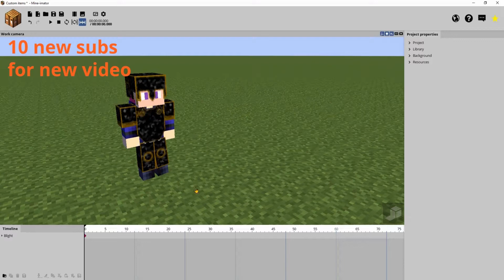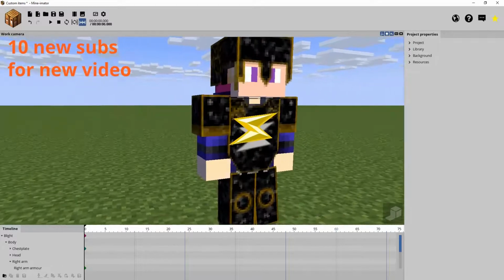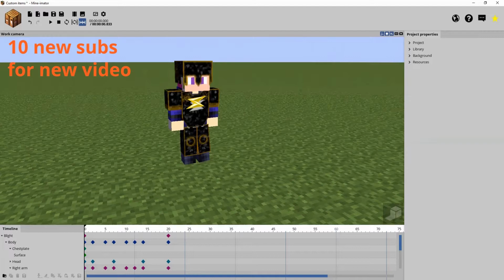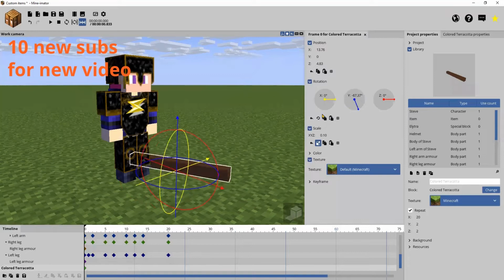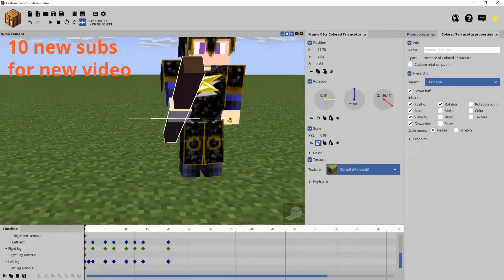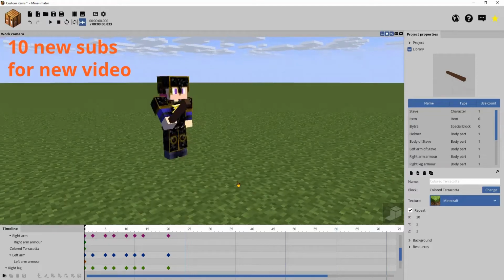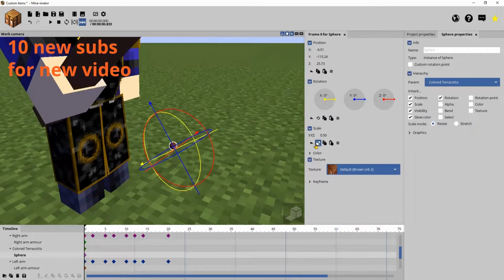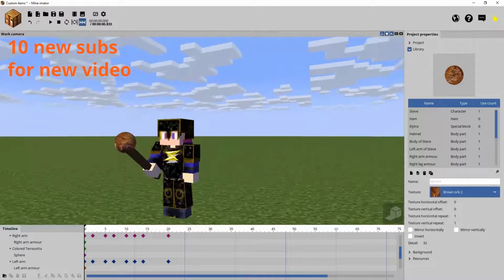Mine-imator CUSTOM Items WITHOUT FILES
In this video I create my own items in Mine-imator WITHOUT USING ANY OTHER FILES or APPS